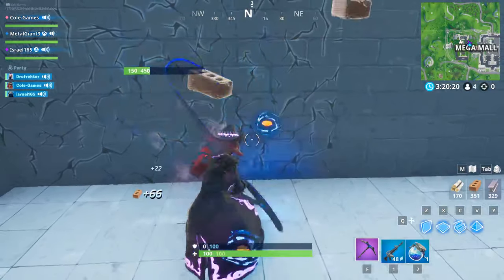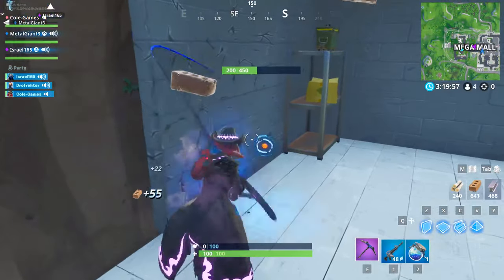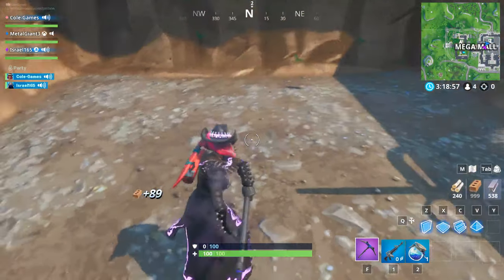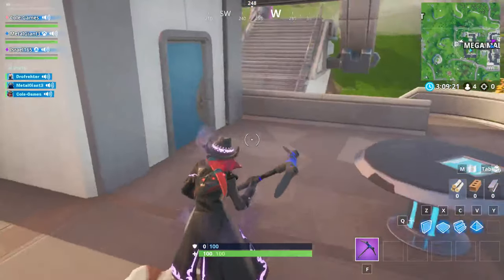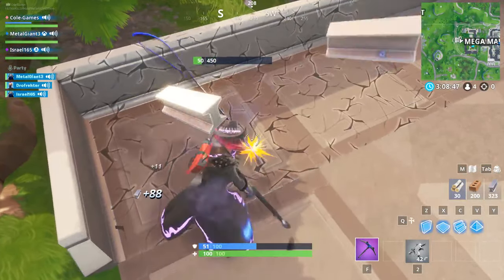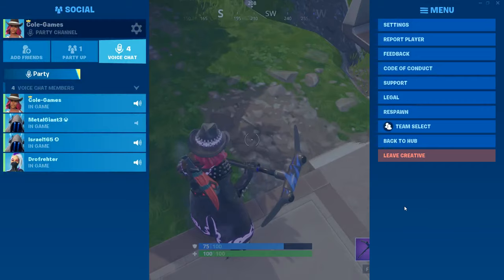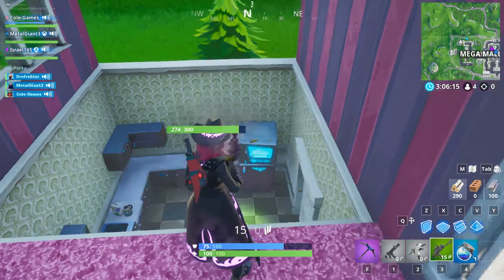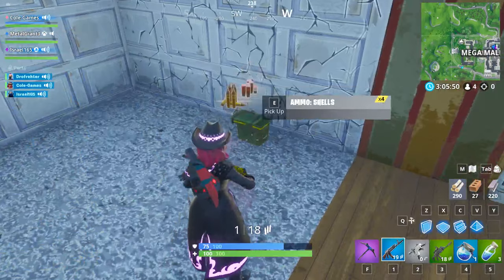HOWARD THE ALIEN DESTROYED MEGA MALL IN FORTNITE!! (Ft. Chris, Mr. Ender, Adalei)